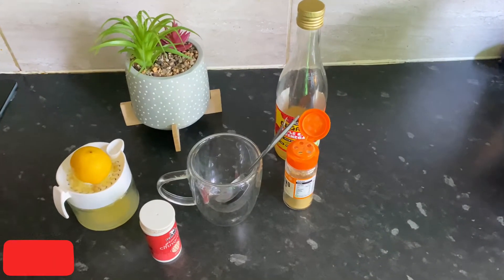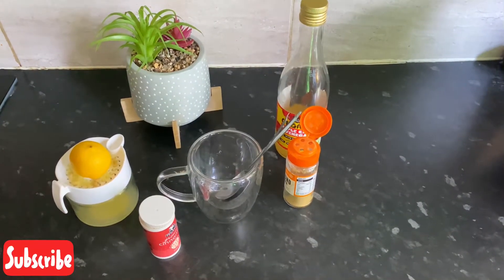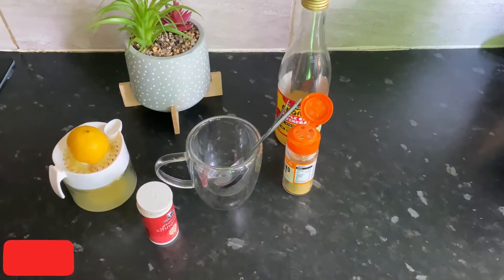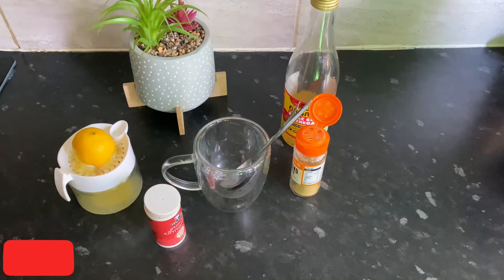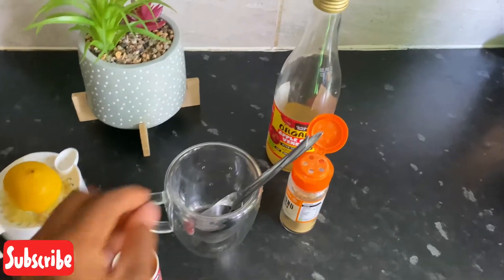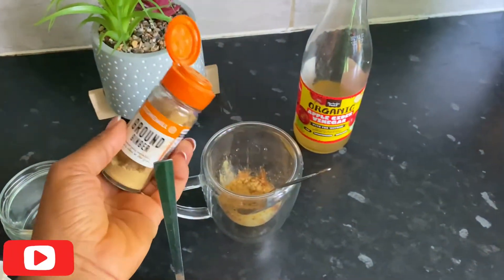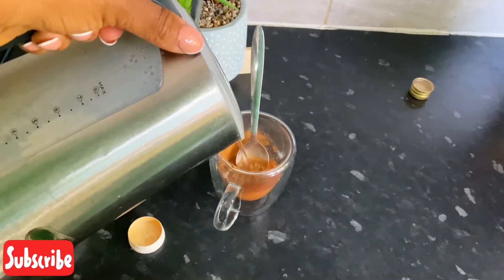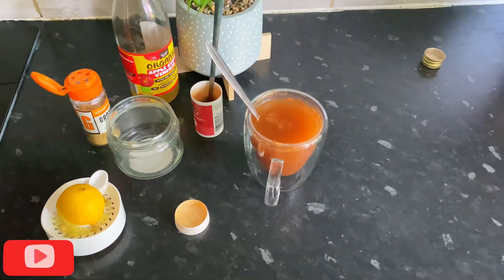Flat tummy & Appetite Control Tea to Lose Belly Fat And keep Belly flat permanent.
Hi my lovelies, hope you’re doing well ? On today’s video I will be  showing you all one of my secret to losing belly fat .

Stay safe ❤️😁